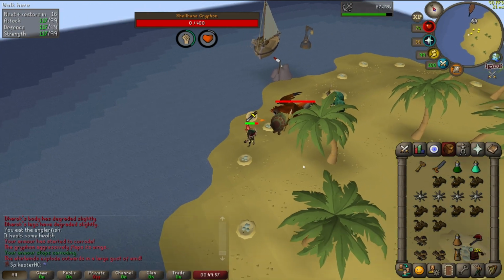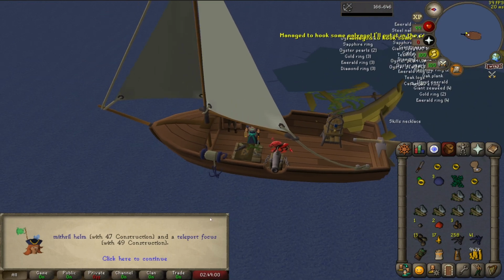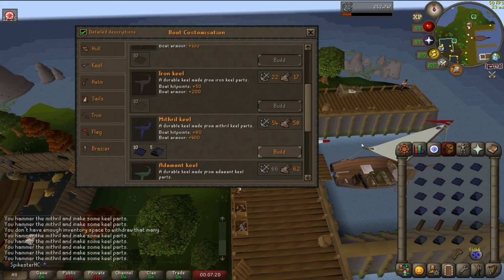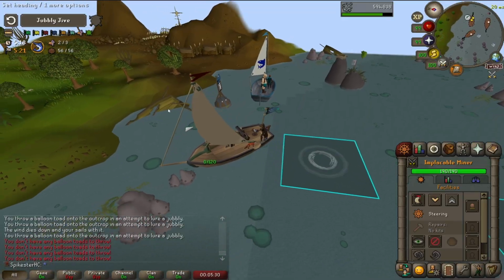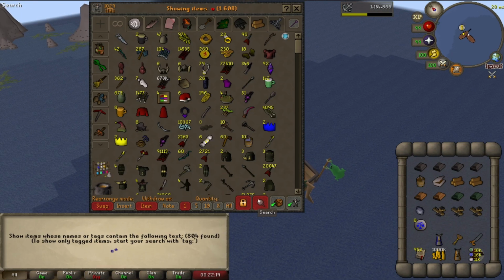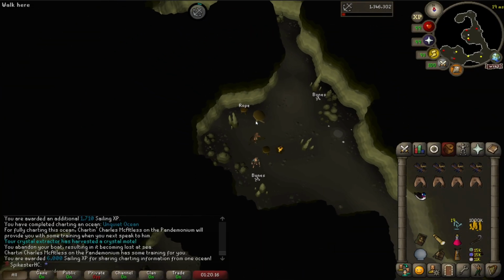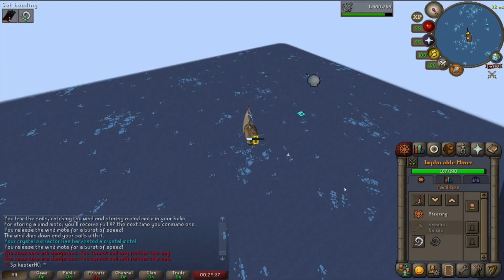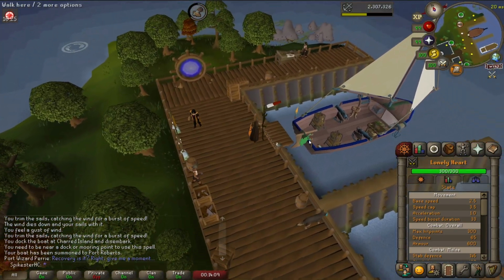Deadly Drinks | Late Game HCIM OSRS (#28)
Continuing the sailing grind today I go around charting the seas and discovering everything I possibly can. The drinks you get from sealed crates can be quite dangerous for hardcores if you aren't careful as some of them can do almost 90 damage.

Charting gives you a lot of XP and access to the Horizon's Lure drink which gives you a bonus 2.5% XP when it is in a keg.

Account name: SpikesterHC

Intro: Jungle Demon Defeated (Monkey Madness I)
- What the Shell!
- Life at Sea
- A Sailors Dream
- Test Your Sails
- Set Sail
- Adventure
- All Aboard
- Emotion